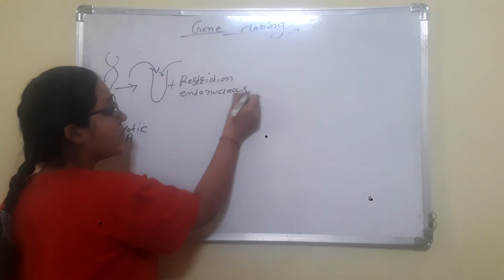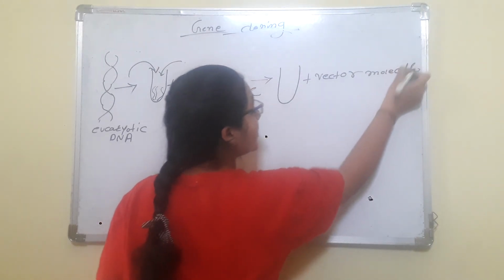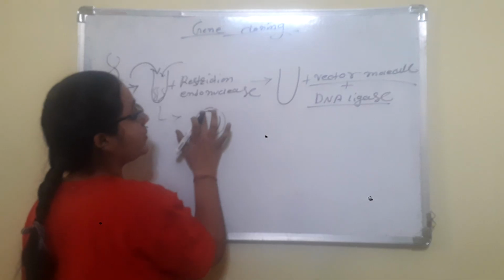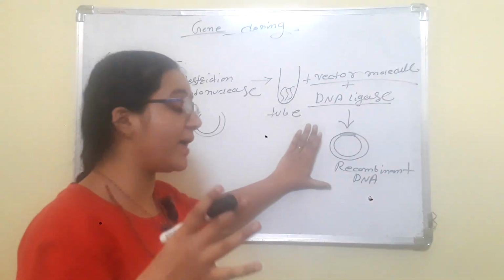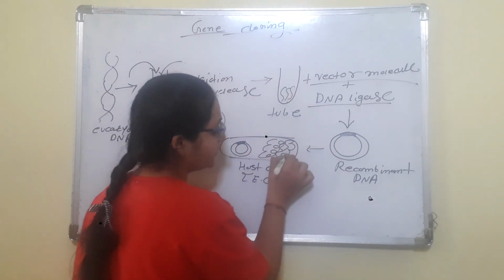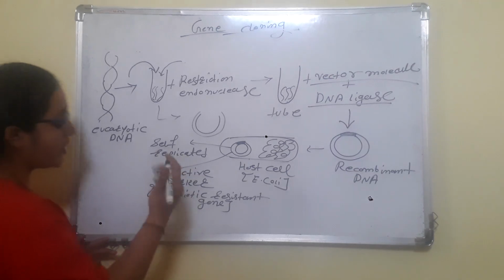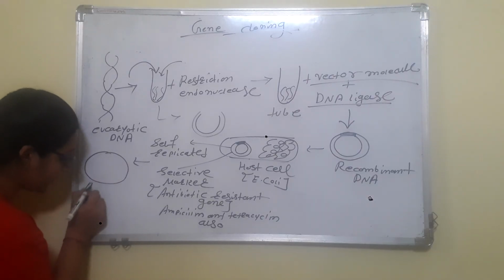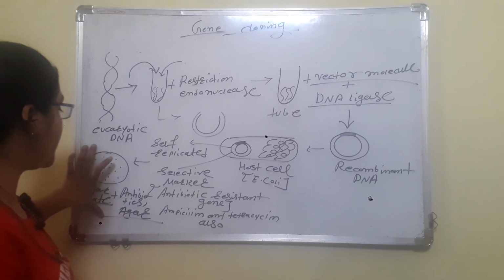Gene cloning process